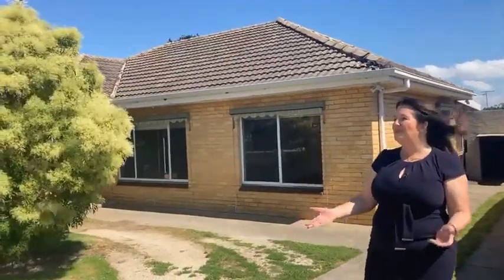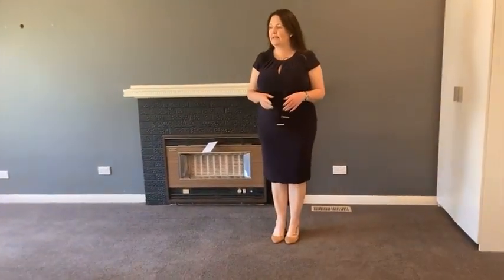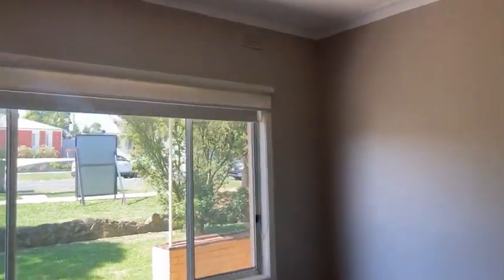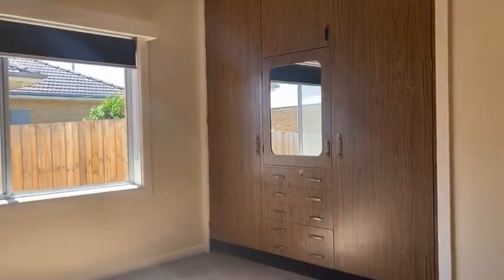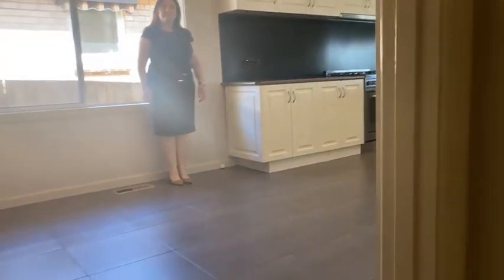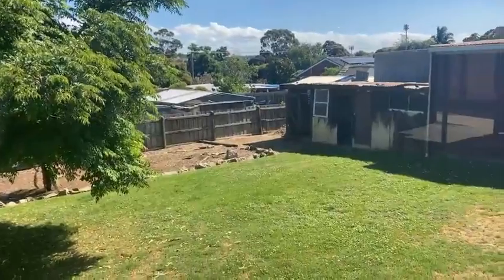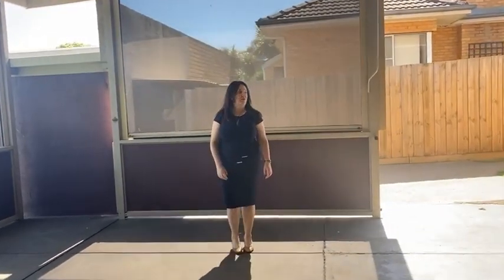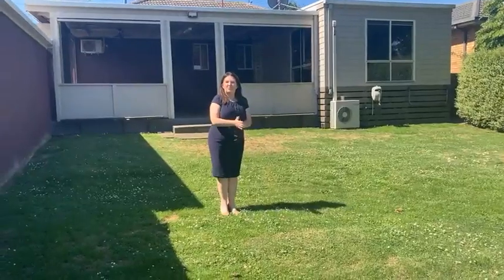Virtual Open home - 174 Albert Road, Warragul